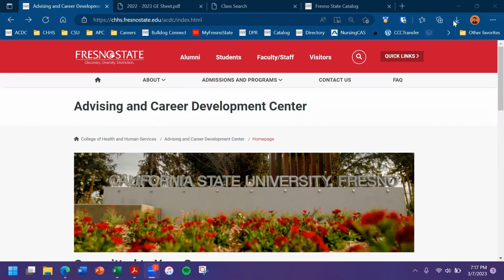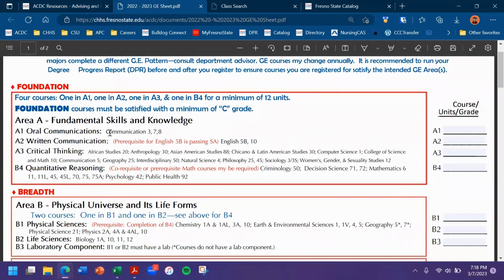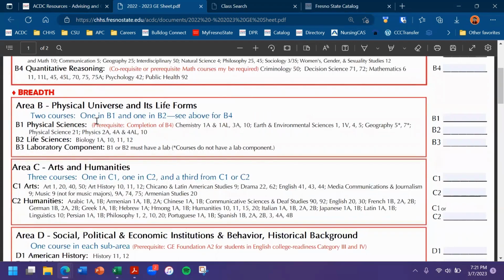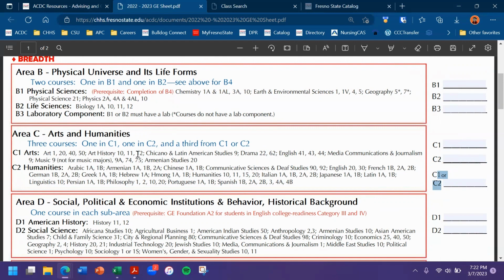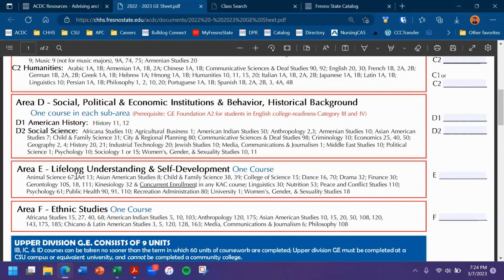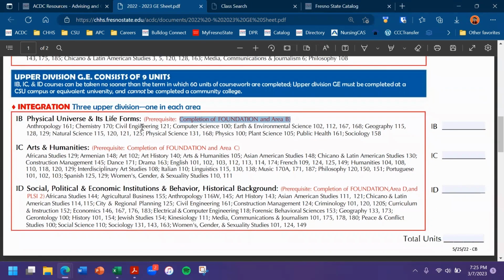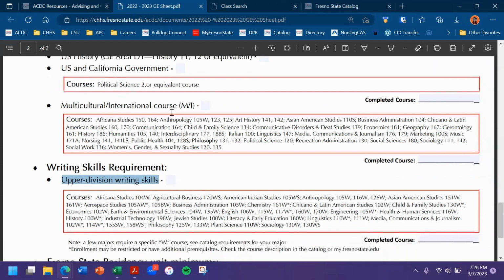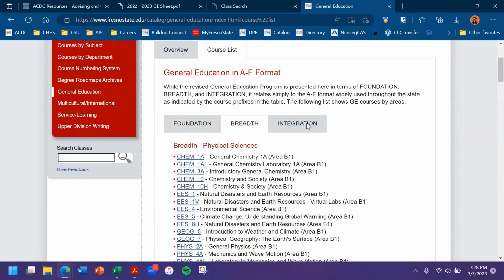General Education and Other Degree Requirements [2021 and After]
A review of lower and upper division general education requirements at Fresno State. Chapters are provided below for Lower Division requirements, Upper Division Requirements, University Requirements (MI and the UDWE), and how to find and enroll into general education requirements. This video has been updated for the GE requirements beginning in 2021 and after.

0:00 Introduction
1:32 Lower Division General Education
7:40 Upper Division General Education
9:15 University Requirements (PLSI 2, UDWE, & MI)
11:11 Using the Catalog to See Course Descriptions
11:39 Finding and Enrolling in GE Courses